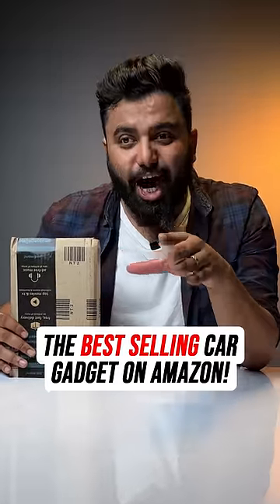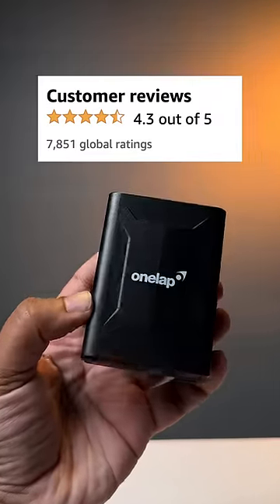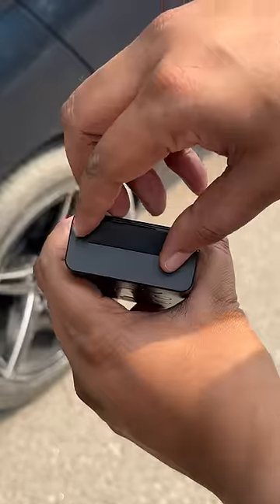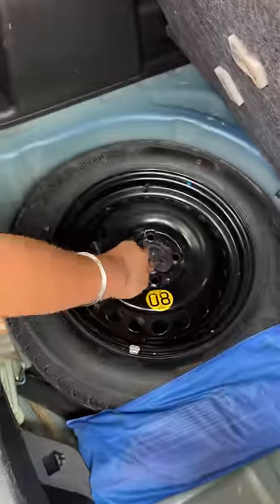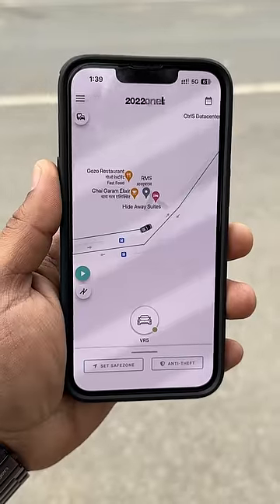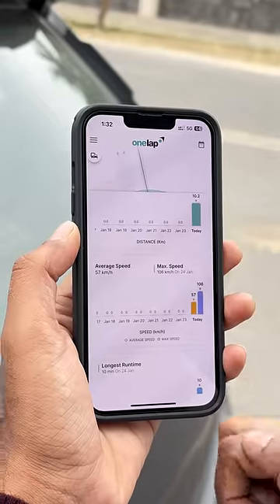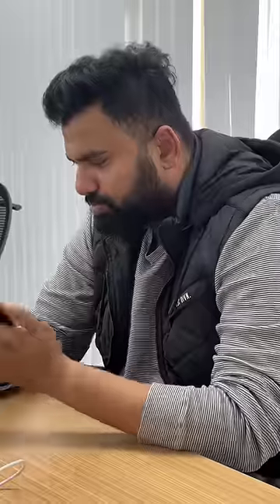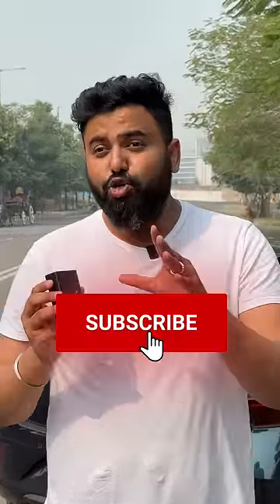The Best Selling Car Gadget on Amazon!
We bought the best selling car gadget on Amazon that is a completely wireless GPS tracker called Onelap Go. The portable GPS tracker can be placed anywhere and can be used to track cars, scooters, bikes and it costs 5,000 rupees.

The Onelap Go was at 1 on the Amazon bestsellers list of car gadgets. Do note that this list keeps on changing.